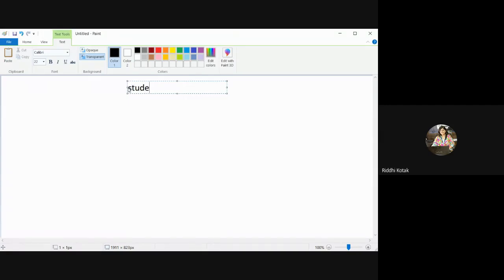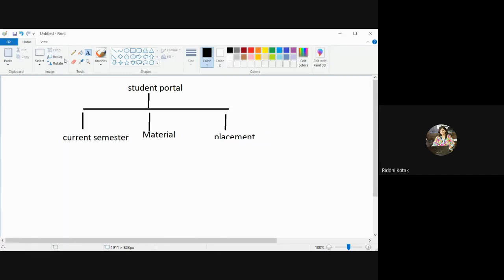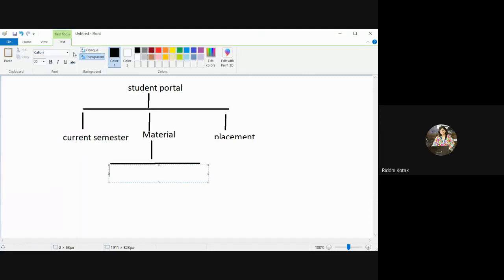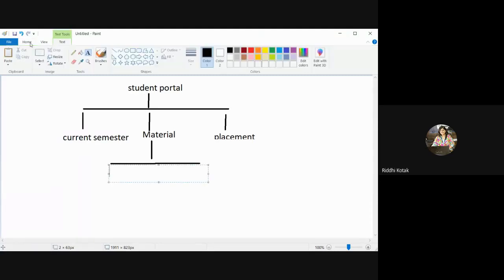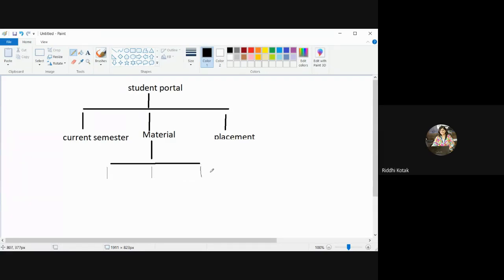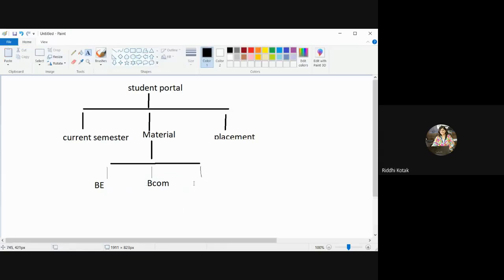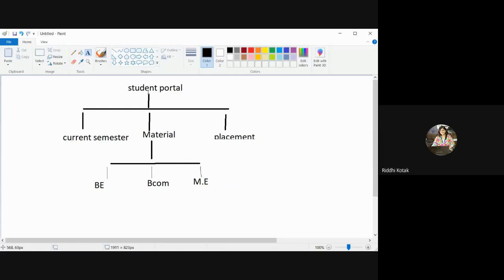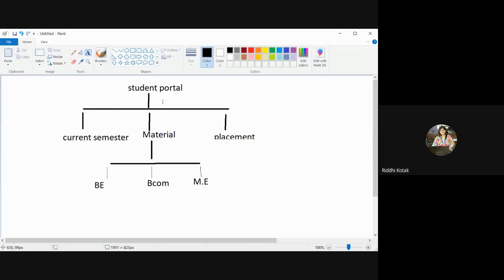4TC2_C_HCDA_LAB4_10/02/2021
Discuss about topic selected by students for theie website in details, give suggestions for sam.also Discuss SDLC life cycle